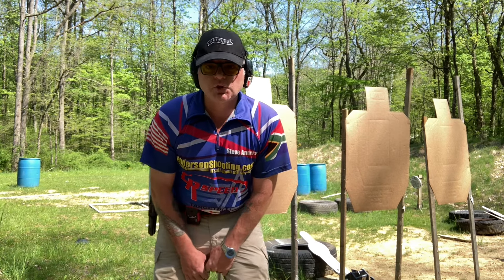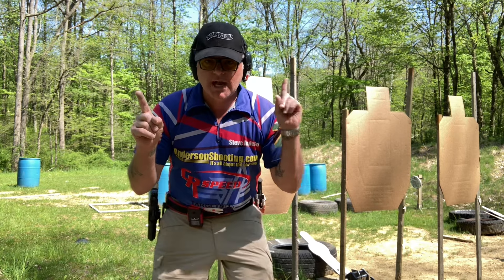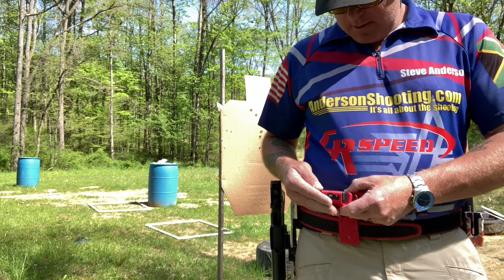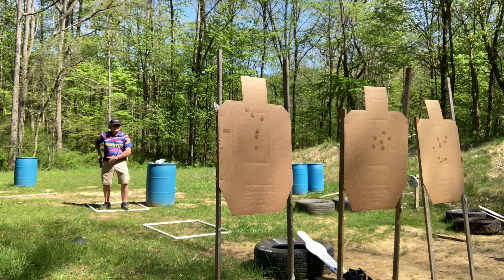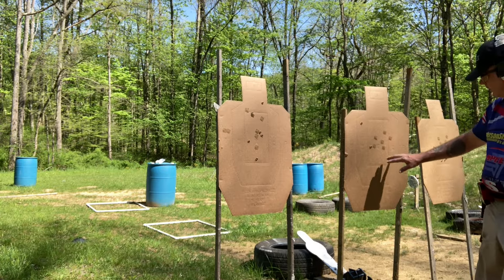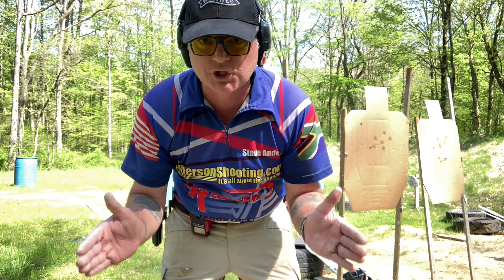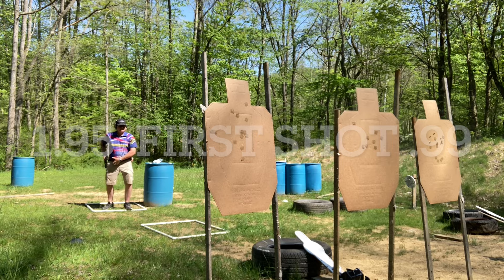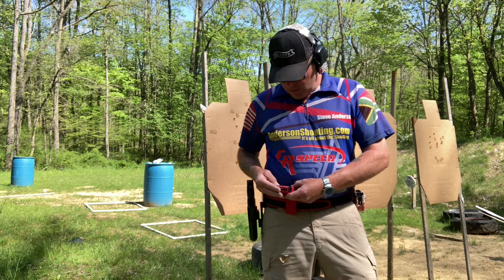USPSA Carry Optics: Point Shooting A Dot Gun is DUMB!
NOTE: I am no longer in Newark, Ohio. I am based in Richmond, KY

Is it ever a good idea to point shoot a dot gun? Point shooting means using your "index" to shoot without using the dot, and is thought by some shooters to be faster. Is it faster to shoot without seeing or using the dot? Will accuracy be acceptable?
We used a Walther PDP to find out!